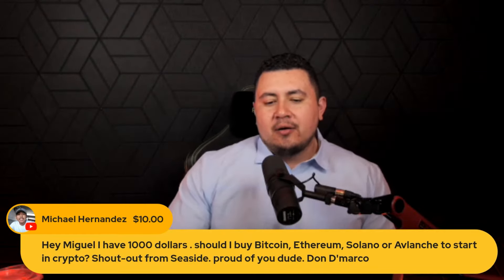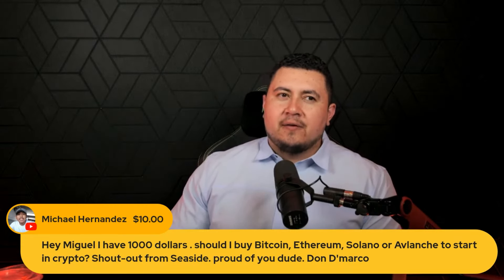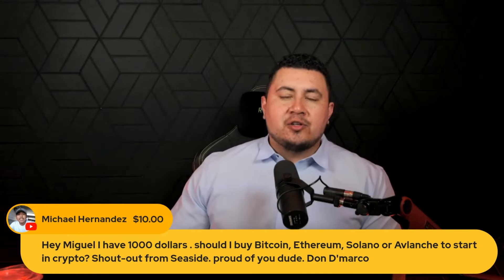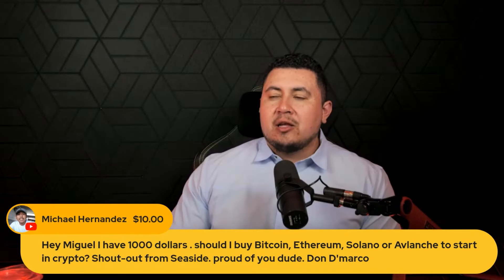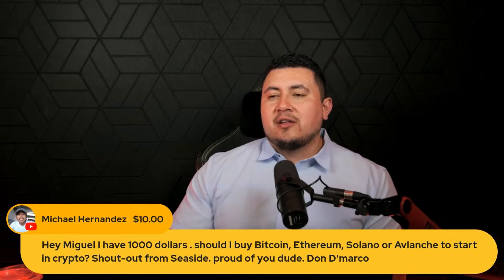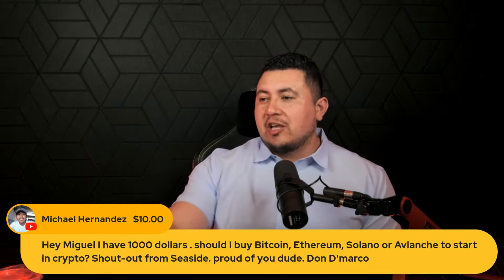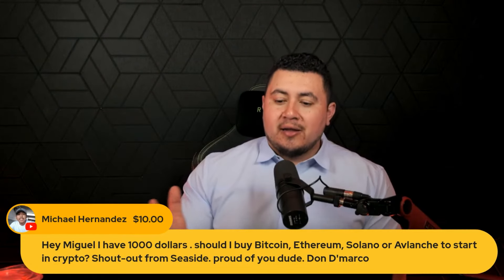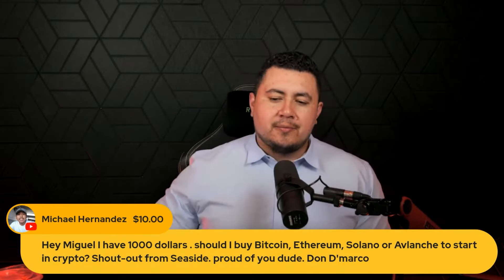Crypto Advice: Best Starting Portfolio with $1000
❗️❗️📺 Be sure your first to be Notified on Crypto Mindset Q4 goes live

⚠️ Some Cool Videos to Check Out ⚠️

⭐ Join the Crypto Mindset Course and follow us below ⭐